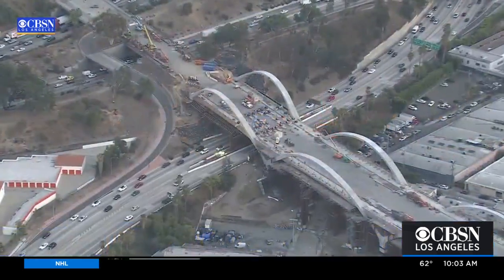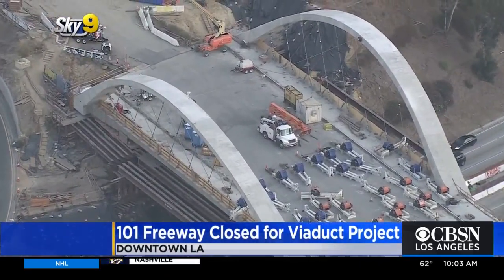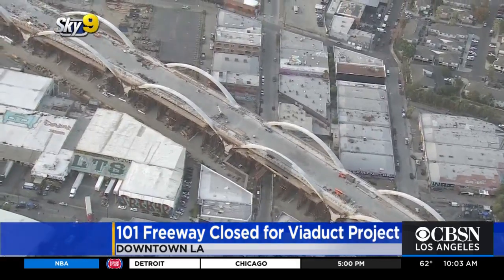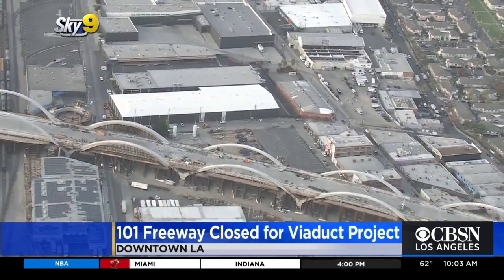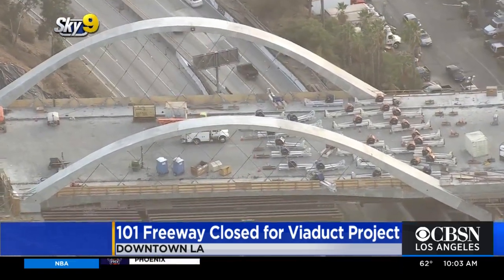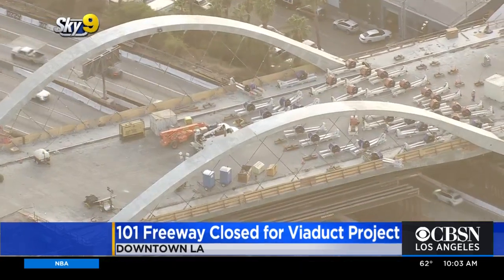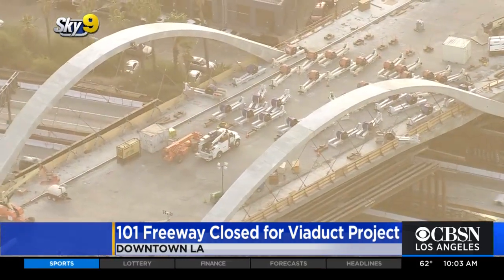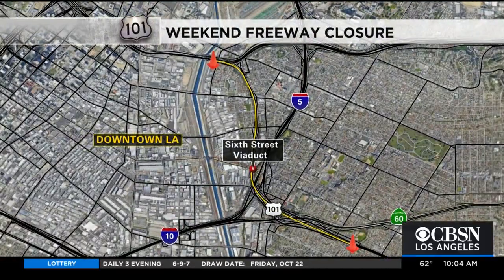Weekend Closure Of 101 Freeway Stretch Near DTLA Planned For Viaduct Project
The full closure of a 2 1/2-mile stretch of the 101 Freeway east of downtown will continue Saturday, as part of a project to replace the Sixth Street Viaduct.